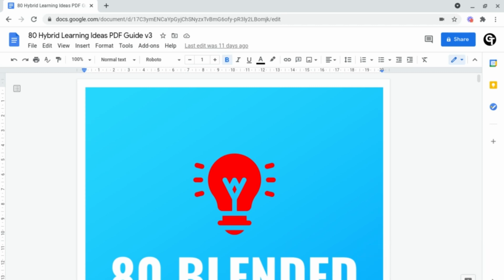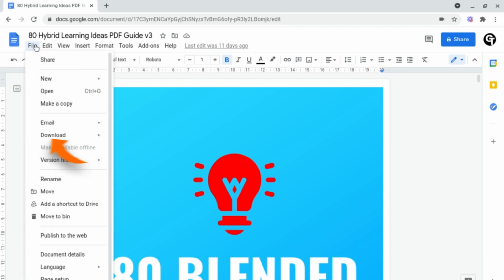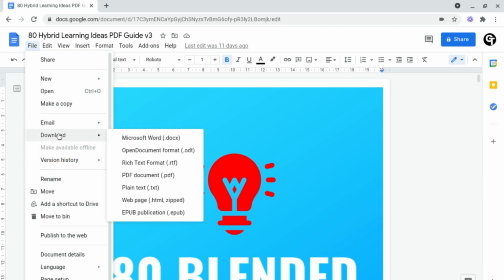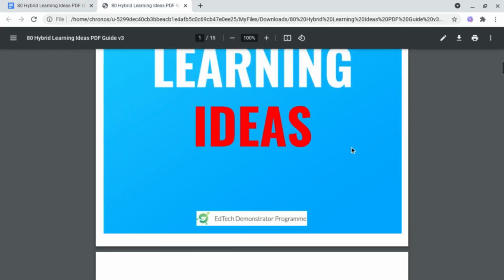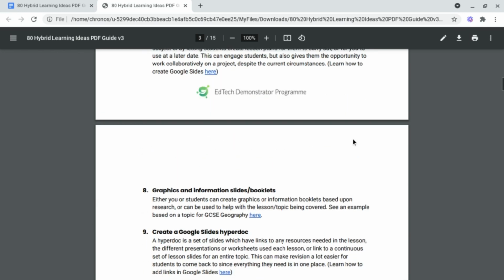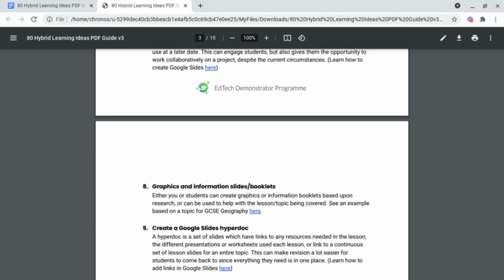How to download Google Docs as a PDF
📒 Notes & Links 📒

How to download Google Docs as PDF. Downloading your Google Docs is a great way to create digital workbooks, PDF guides, books/booklets, worksheets and so much more. To do this, head on up to file at the top left of your document, then head on down to "download", then click on "PDF".